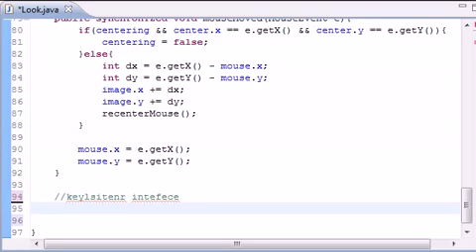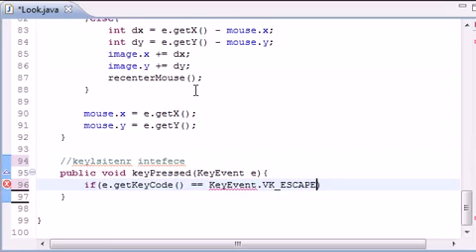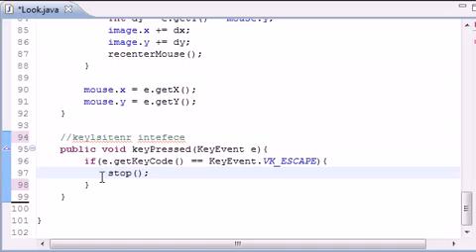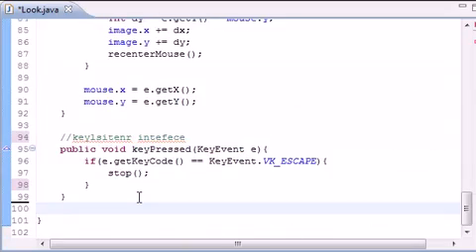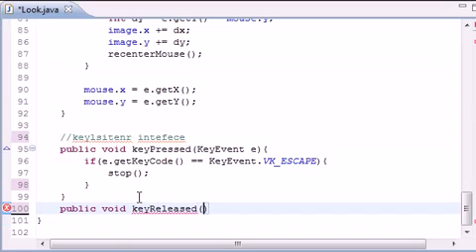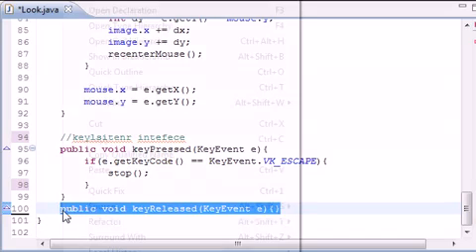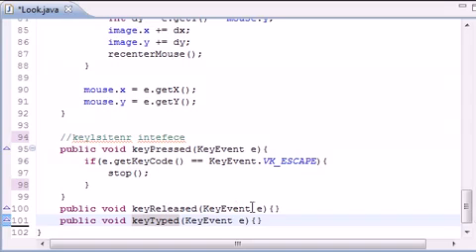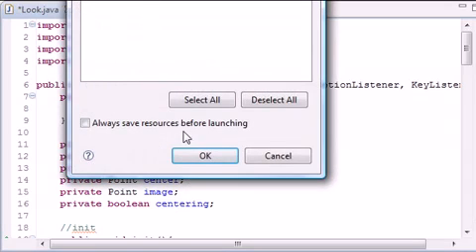Java Game Development 36 Final Mouselook Program YouTube